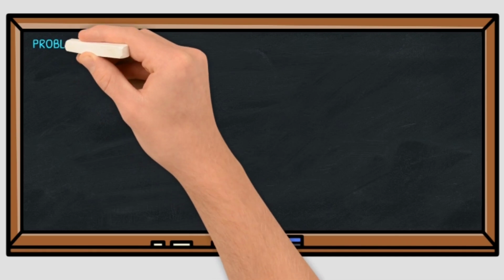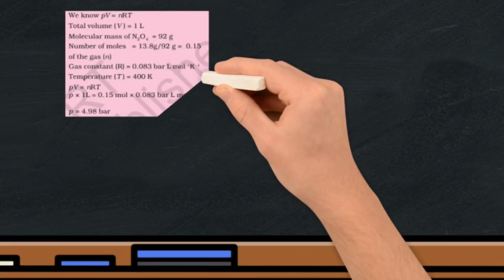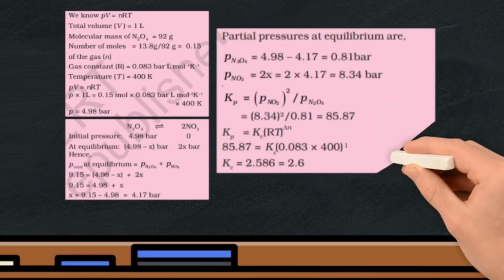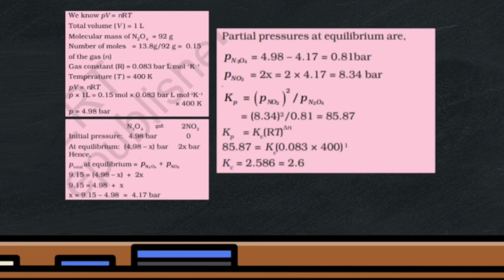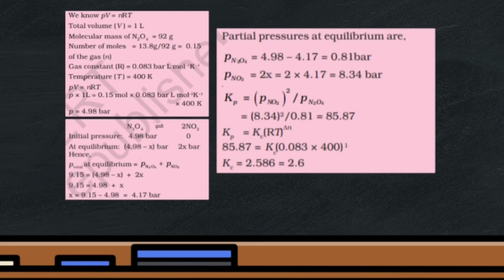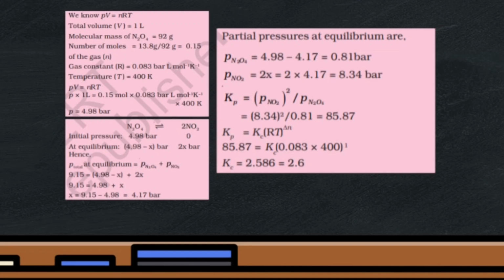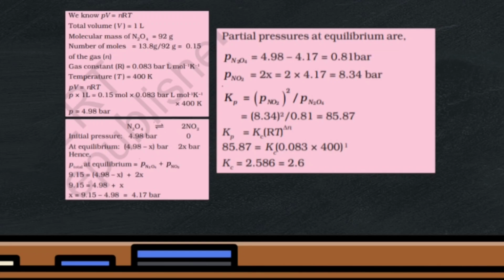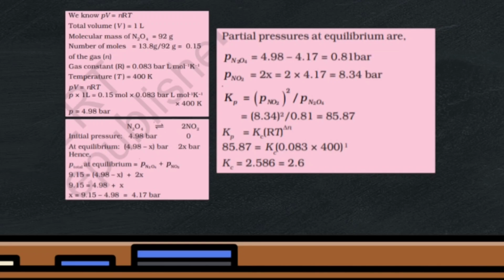Solved problem 7.8 / UNIT 7 / EQUILIBRIUM / CHEMISTRY / VOLUME 1 / NCERT / CBSE / 11th GRADE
Hello Everyone!
Here is the video of Solved problem 7.8 / UNIT 7 / EQUILIBRIUM / CHEMISTRY / VOLUME 1 / NCERT / CBSE / 11th GRADE